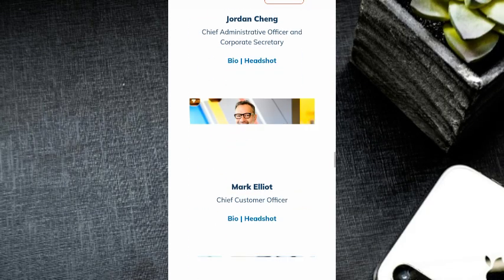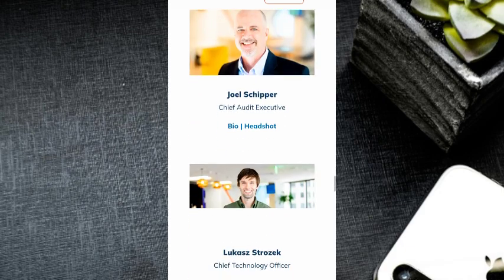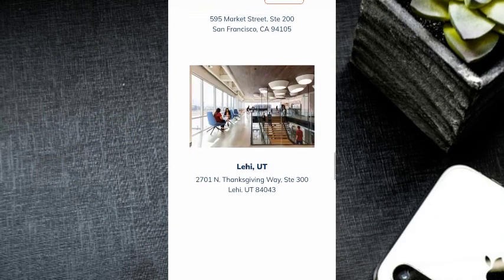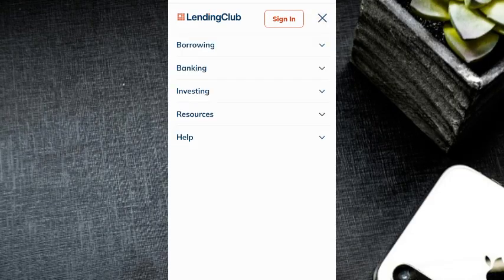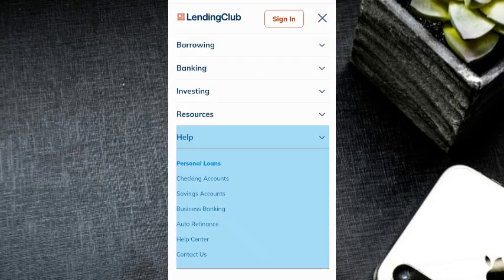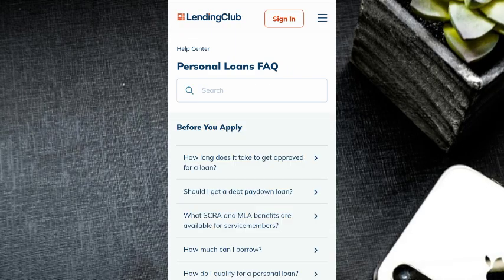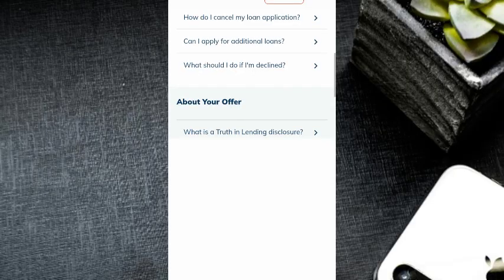HOW TO SET UP AUTOMATIC LOAN PAYMENTS IN LENDINGCLUB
In This Video, you will learn about HOW TO SET UP AUTOMATIC LOAN PAYMENTS IN LENDINGCLUB